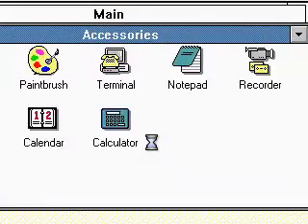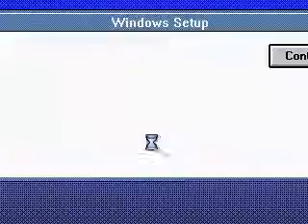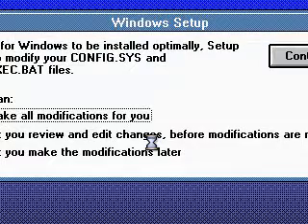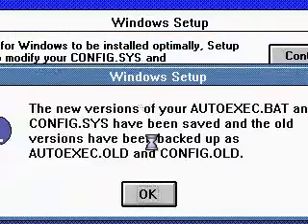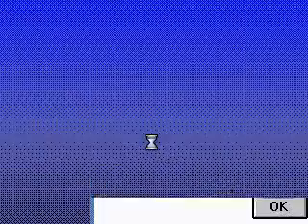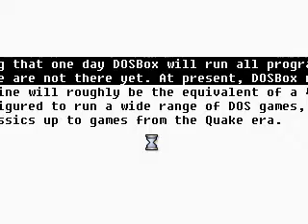Windows 3.0 in action on Windows 7 - DOSbox